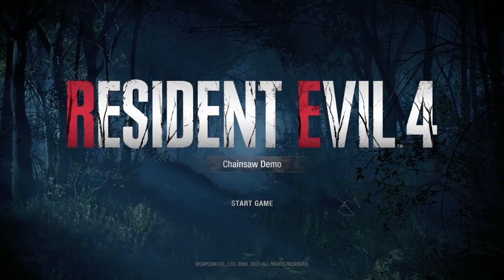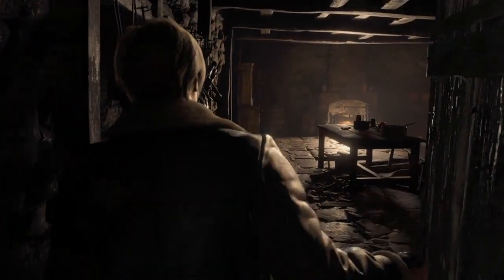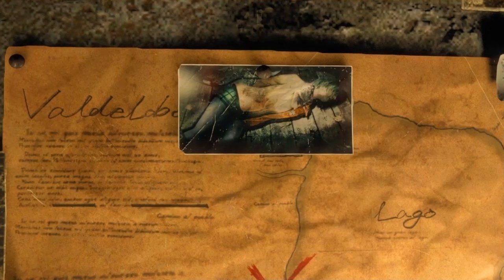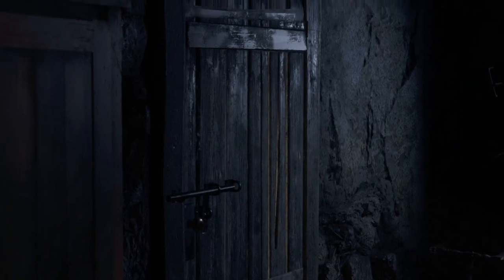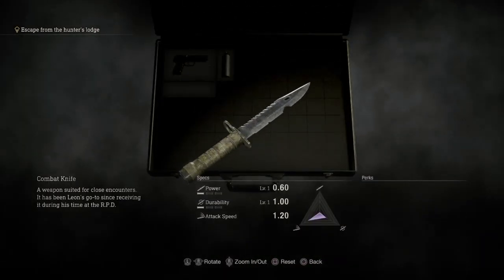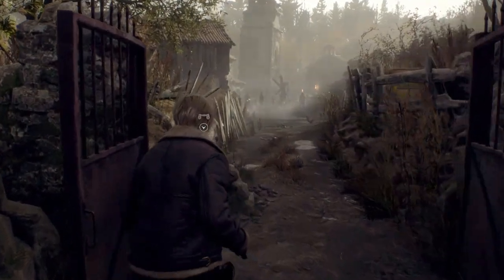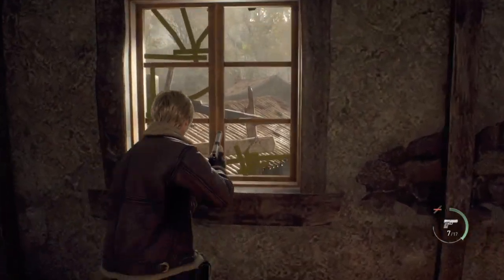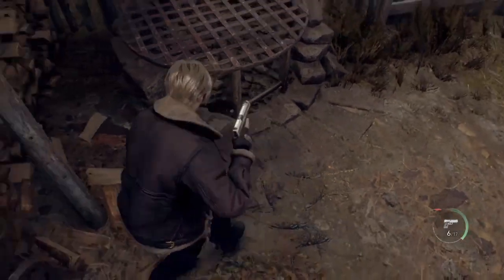Things You Probably Missed In Resident Evil 4 Remake - Chainsaw Demo | Easter Eggs Secrets Tips